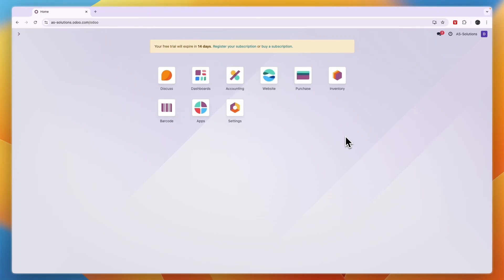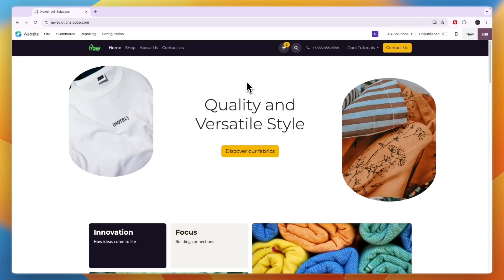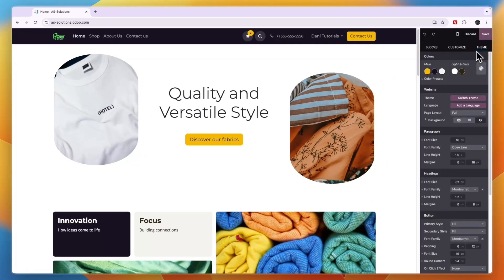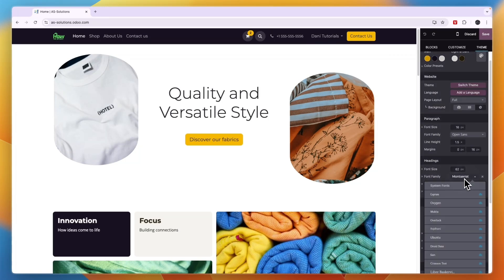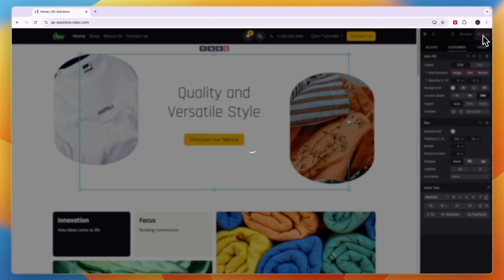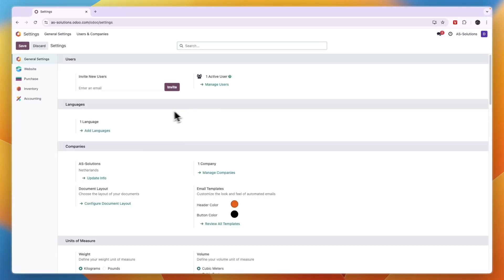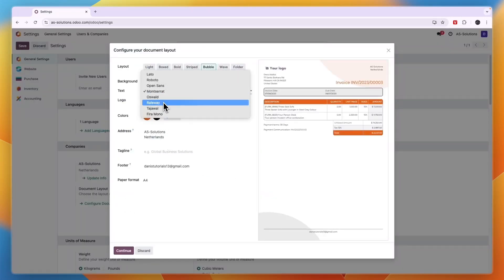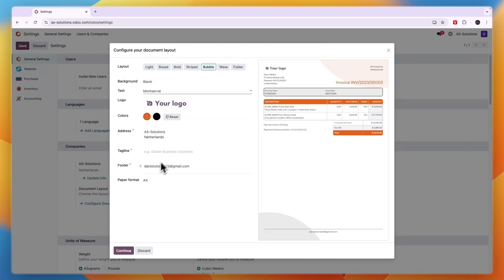How to Change Font in Odoo - Step by Step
In this video I'll show you how to Change Font in Odoo.